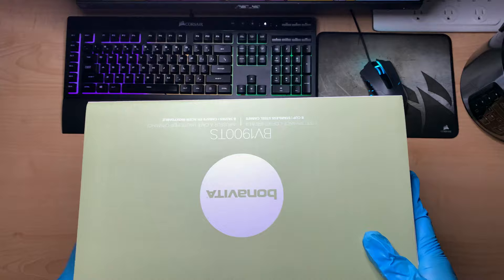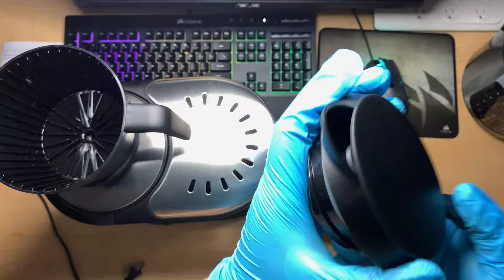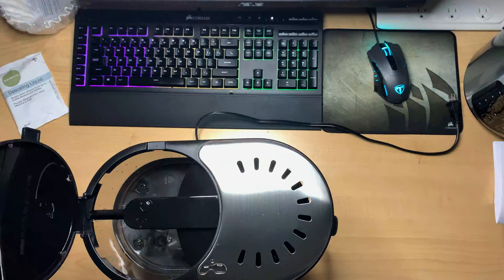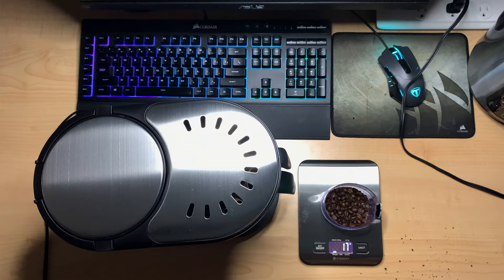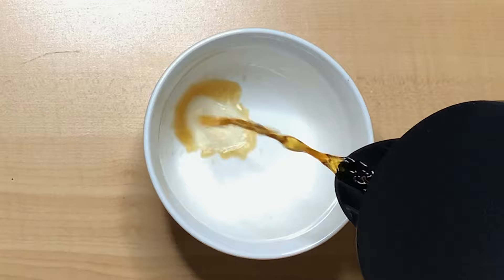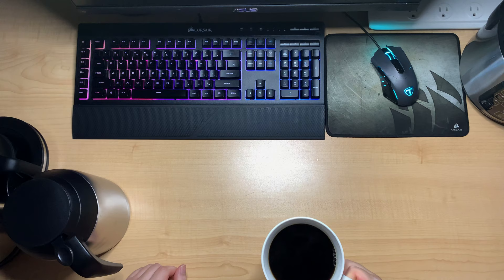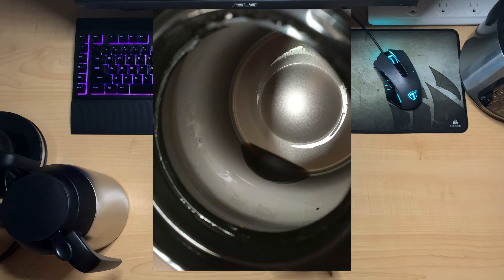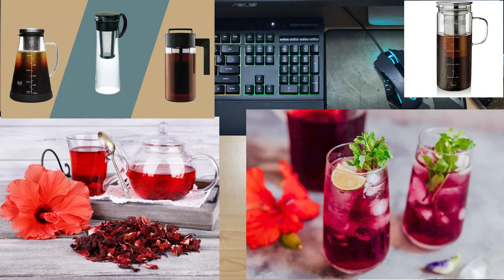[Unboxing & Review] Bonavita BV1900TS THE BEST COFFEE MAKER